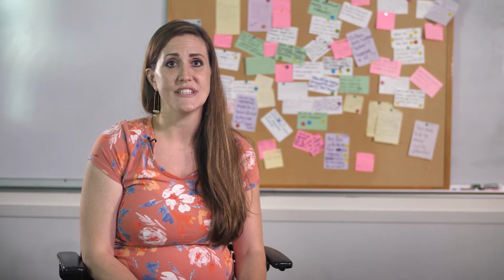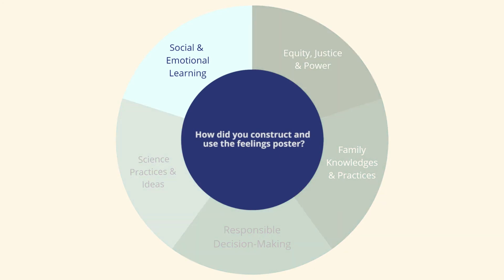Lesson 1 Teacher Video 2 - K-2 COVID-19 & Health Equity Unit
This video supports the enactment of Lesson 1 around the question, “How did you construct and use the feelings poster?” This video is part of the OpenSciEd COVID-19 Units. For more information and to find the entire curriculum,